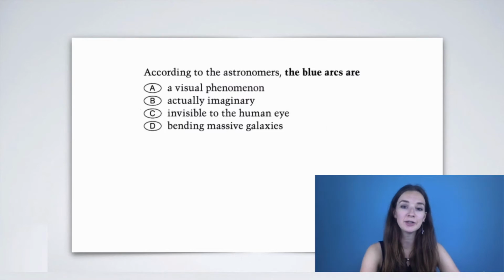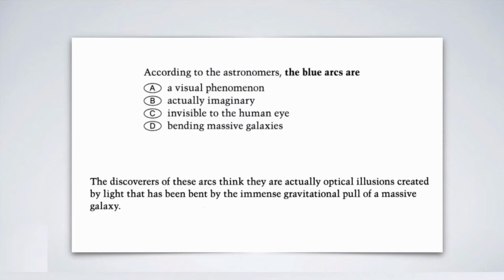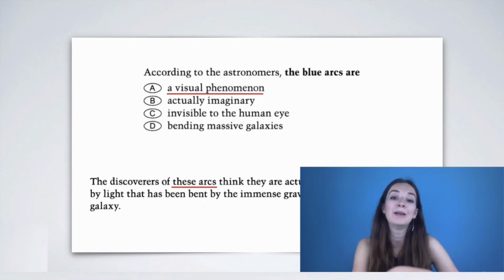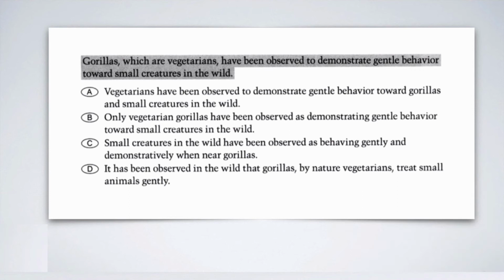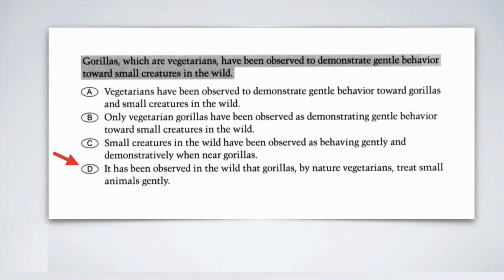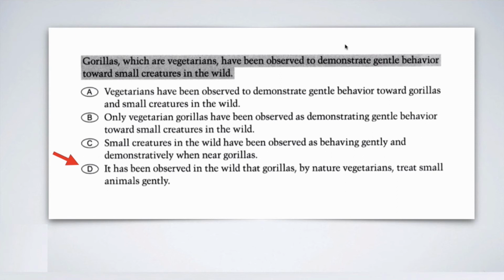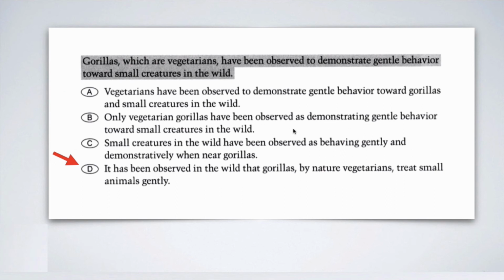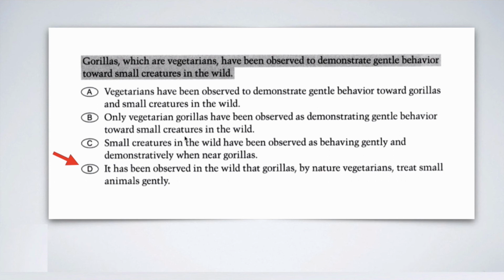11. TOEFL Reading: Details Questions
TOEFL Reading: Details Questions